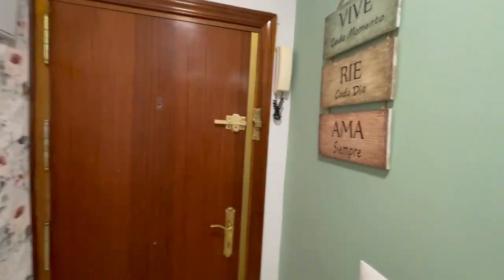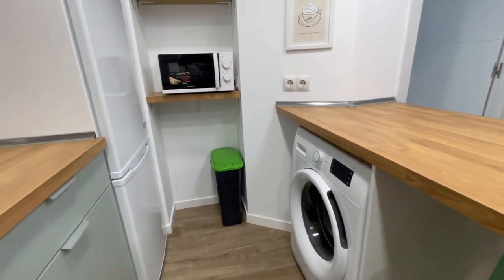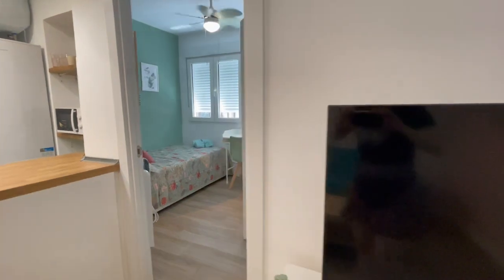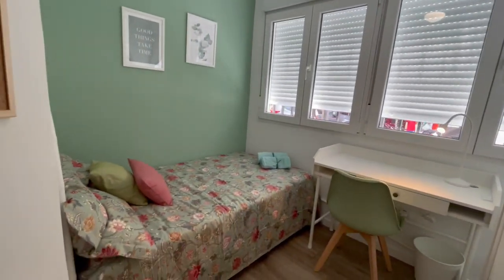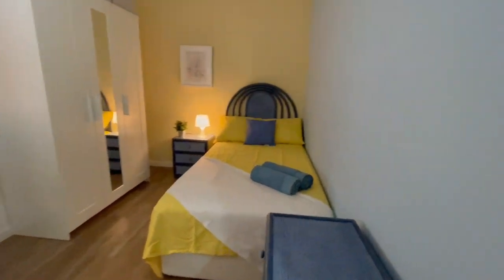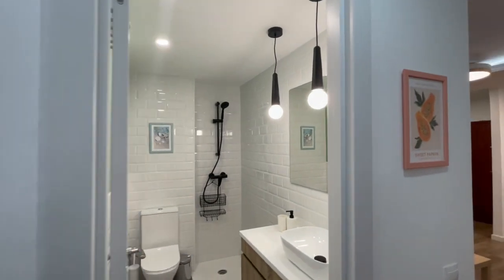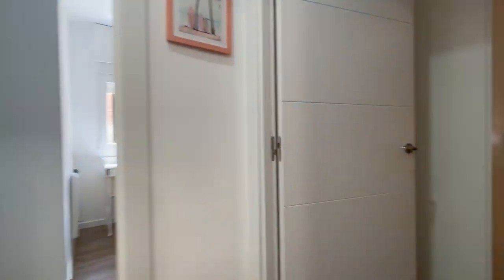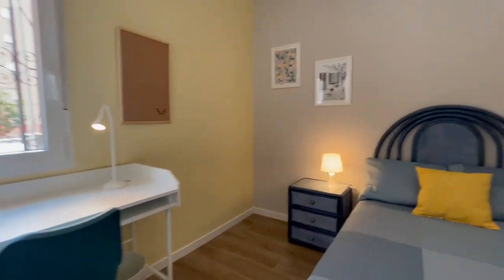Whole 4 bedrooms apartment in Getafe - Spotahome (ref 996328)